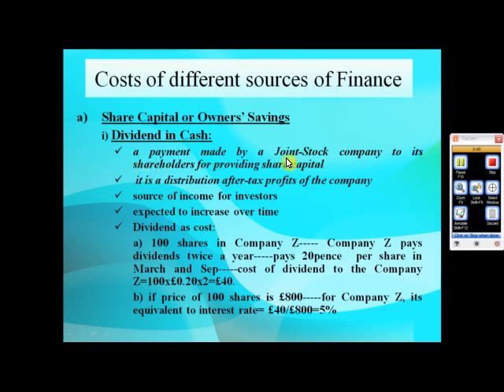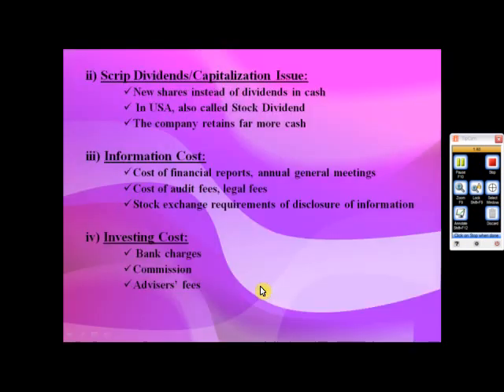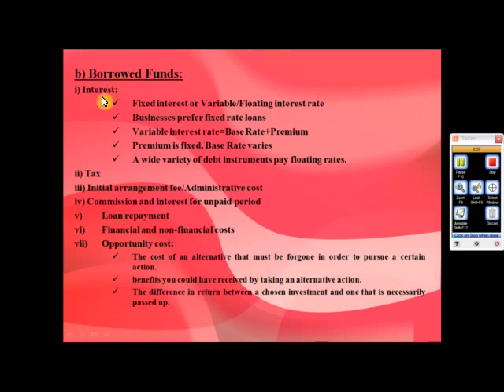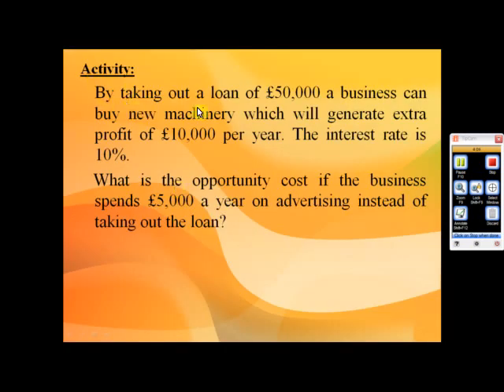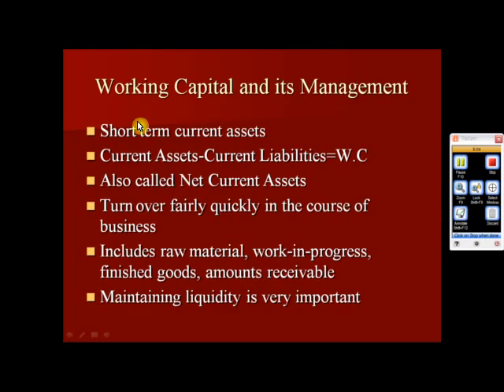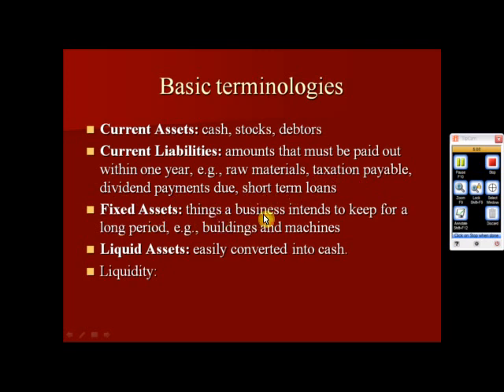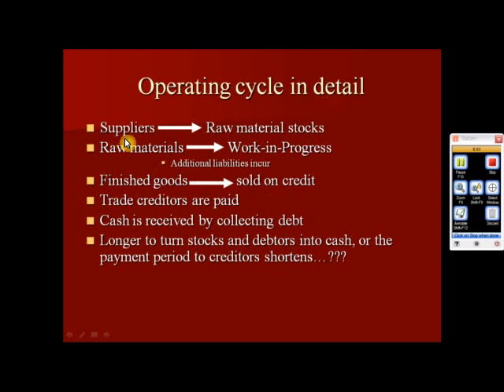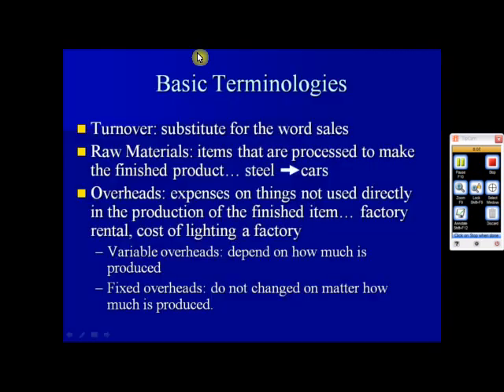finance resources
finance resources or finance as a resources means how to finance as a resources